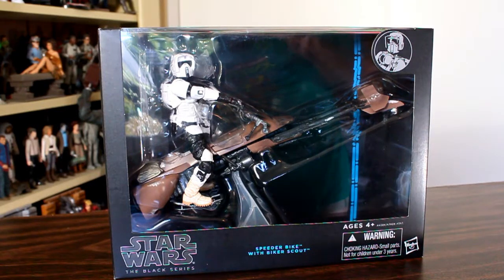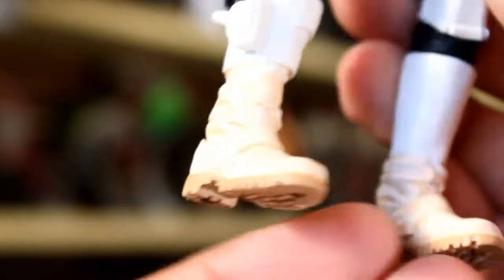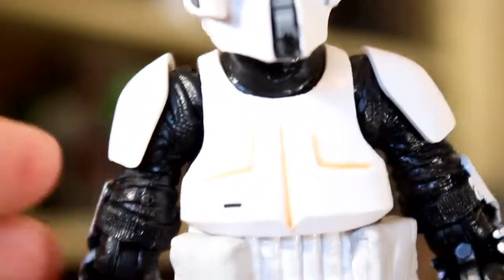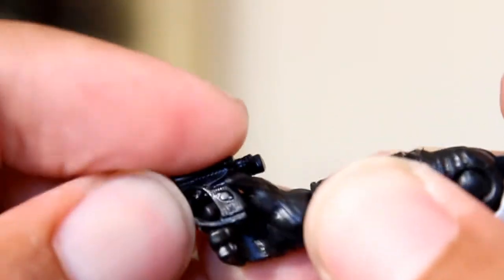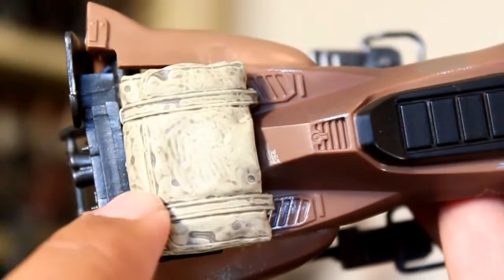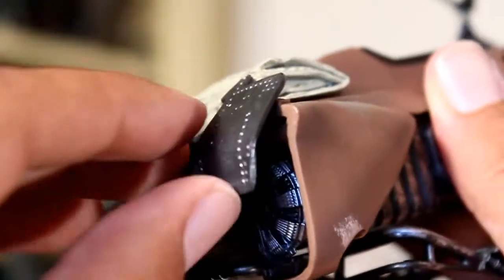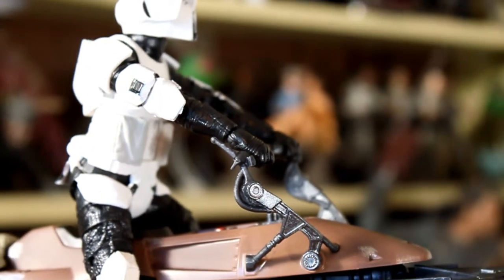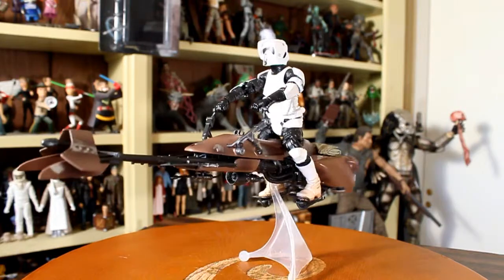Star Wars Black series Speeder Bike & Biker Scout figure review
Unboxing & review of Hasbro Star Wars Black Series Speeder Bike & Biker Scout 6 inch action figure. by John Carlos McMaster.